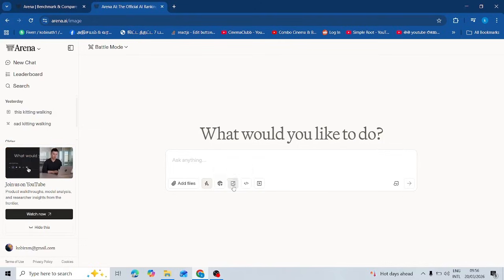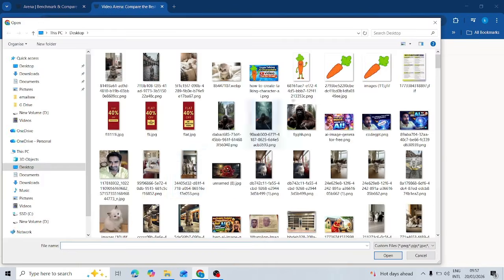Grok AI Isn’t Free Use This FREE Arena AI Instead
Are you trying to use the grok ai video generator but realized it’s not completely free? 🤔 In this video, I’ll show you a better alternative — arena ai, a powerful tool you can use without spending money.

Many users are searching for grok ai free unlimited access, but the reality is different. That’s why I created this video to help you understand the truth and find a smarter solution.

🔥 In this video, you’ll learn:

The truth about grok ai video generator

Is grok ai free unlimited really possible?

A complete guide on how to use grok ai free unlimited

Why arena ai is the best free alternative

Step-by-step method to create AI videos for FREE

If you’re a beginner or content creator looking to save money and still create amazing AI videos, this is for you!